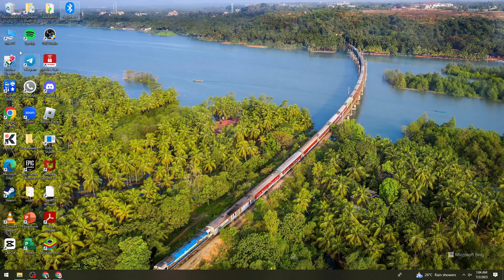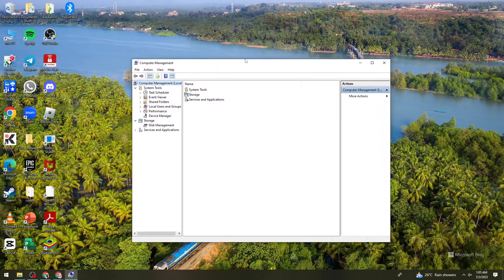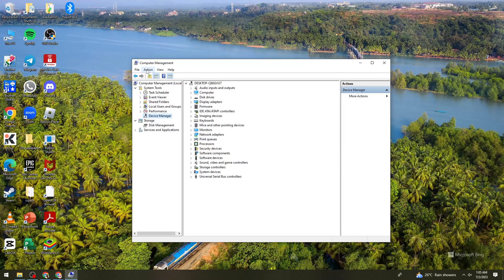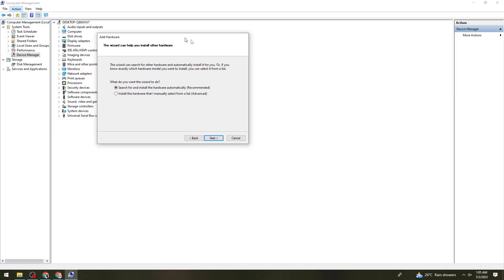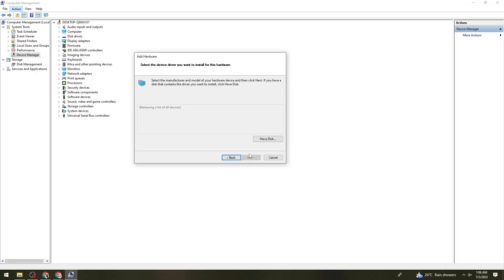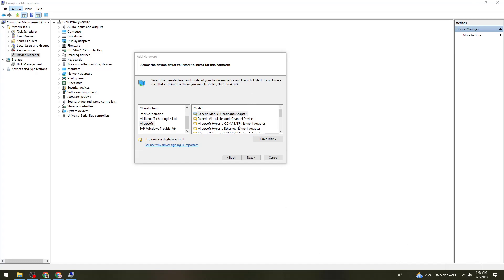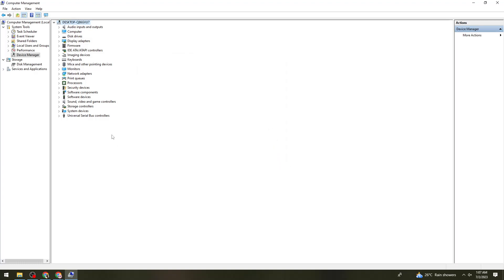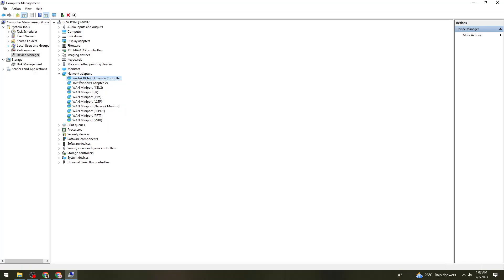How To Fix Bluetooth Not Showing in Device Manager Windows 10 (2023 Guide)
Learn How To Fix Bluetooth Not Showing in Device Manager Windows 10 (2023 Guide). This video will show you how to fix bluetooth not showing on device manager in windows 10. If Bluetooth is not showing in Device Manager on Windows 10, you can try the following solutions:

Enable Bluetooth in Windows settings:

Open the Start menu and click on the gear icon to open the Settings app.
Select "Devices" from the available options.
In the left sidebar, click on "Bluetooth & other devices".
Make sure the toggle switch under "Bluetooth" is turned on. If it's already on, toggle it off and on again to refresh the settings.
Check for hardware switch or button:

Some laptops or computers have physical switches or buttons to enable or disable Bluetooth. Check your device's user manual or look for a Bluetooth switch/button on the keyboard, side panel, or front panel of your computer. Make sure it is turned on.
Update Bluetooth drivers:

Open Device Manager by right-clicking on the Start menu and selecting "Device Manager" from the menu.
In Device Manager, expand the "Bluetooth" category.
Right-click on the Bluetooth adapter and select "Update driver" from the context menu.
Choose the option to automatically search for updated driver software. Windows will scan your computer and the internet for the latest drivers. If an update is found, follow the on-screen instructions to install it.
Uninstall and reinstall Bluetooth drivers:

In Device Manager, right-click on the Bluetooth adapter and select "Uninstall device" from the context menu.
Confirm the uninstallation and restart your computer.
After the restart, Windows will automatically reinstall the Bluetooth drivers. You can also manually download the latest drivers from the manufacturer's website and install them.
Enable Bluetooth services:

Press the Windows key + R on your keyboard to open the Run dialog box.
Type "services.msc" and press Enter to open the Services window.
In the Services window, scroll down and locate the "Bluetooth Support Service".
Double-click on "Bluetooth Support Service" to open its properties.
Set the "Startup type" to "Automatic" and click on the "Start" button to start the service.
Click on "Apply" and then "OK" to save the changes.
Check for Windows updates:

Open the Settings app by pressing the Windows key + I on your keyboard.
Select "Update & Security" from the available options.
Click on "Check for updates" and let Windows check for any available updates. If updates are found, download and install them.
If none of the above solutions work, it's possible that there may be an issue with the Bluetooth hardware itself. In such cases, you may need to contact the manufacturer's support or consider using an external Bluetooth adapter as an alternative.